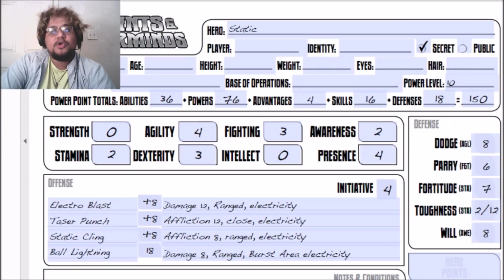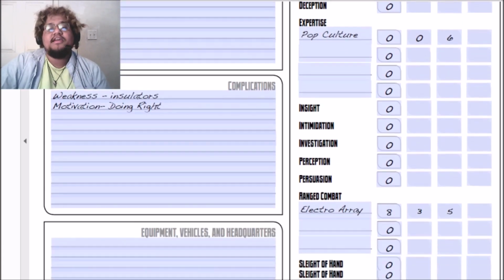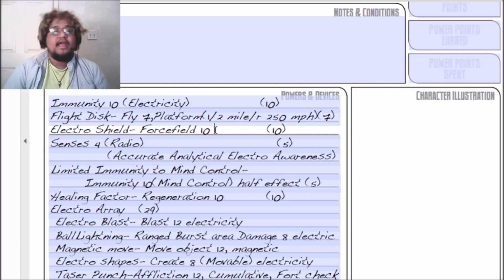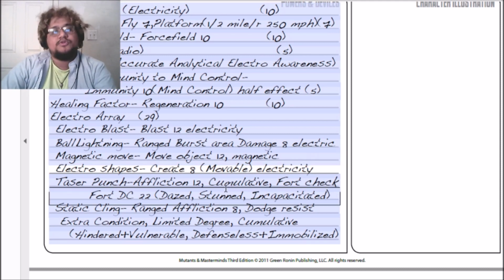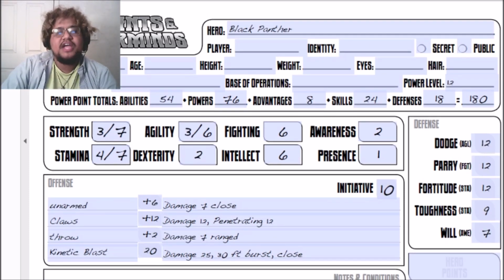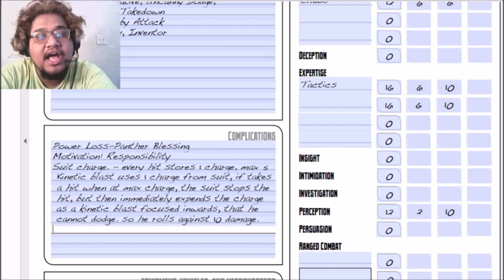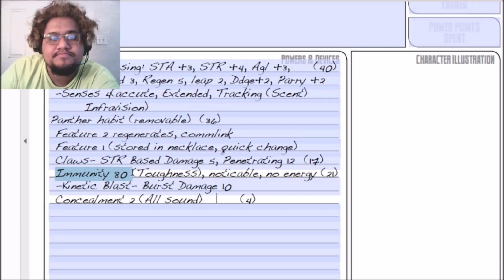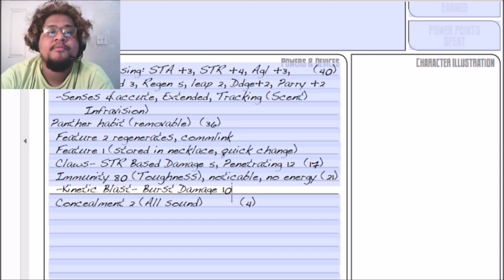Mutants and Masterminds Character Gen Double Feature: Static Shock and Black Panther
Hey, Star Hunters! Welcome to another video! This is the promised double feature, Static shock vs a new and improved Black panther! I based this black panther design off of the upgraded suit used in the Black Panther movie. I hope you enjoyed it! Sorry for the weird uploads this week, things have been hectic in my personal life! I am debating starting an instagram so you guys can see what goes on in my everyday life? would you guys like that? Im still trying to figure out the ins and outs of this social media thing!

character sheet link

Tic the bell to know when my next video goes live! let me know in the comments what you want to see more of, and any rule questions you want answered in a future video!

I used to exclusively do league of legends, but I am now gearing up to do more rpg stuff! look forward to that! I will be returning to league soon though, but will still be focusing on mutants and masterminds for most of my content.

and I will be back to streaming soon!

Static Shock and all related names and characters are owned by DC Comics, Any portrayals of him in this video is for creative purposes, and does not reflect any official release.

Black Panther and all related names and images are owned by Marvel comics. Any portrayals or representations of them in this video is for creative purposes and does not reflect an official release.

Mutants and Masterminds Third Edition is Owned by Green Ronin Publishing. The characters featured in this video are my own designs, and do not reflect any official release.